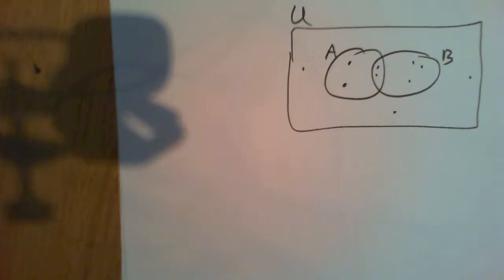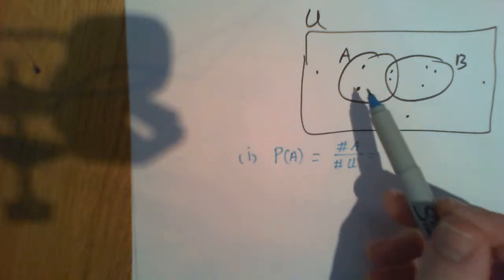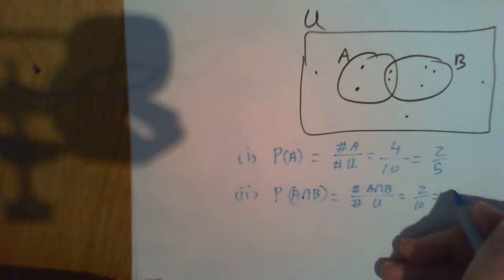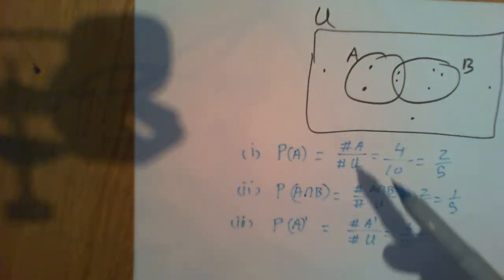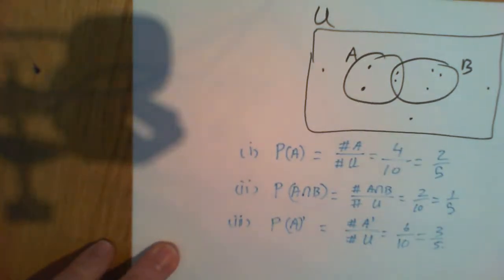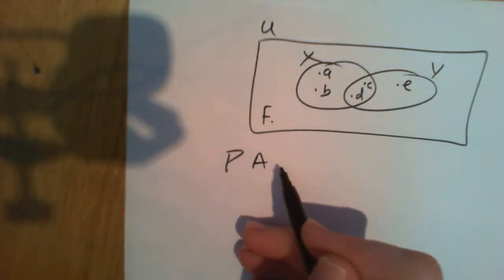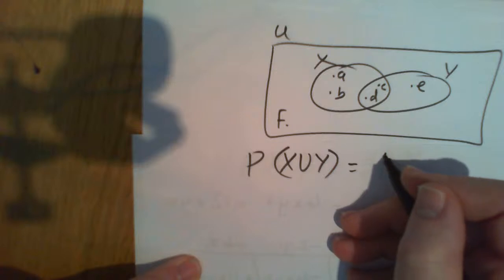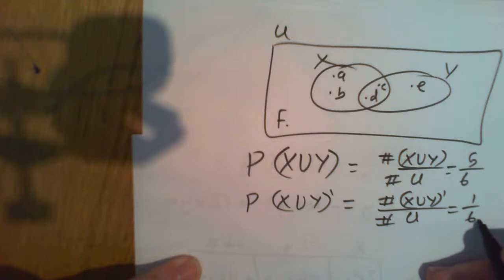Set theory- Probability